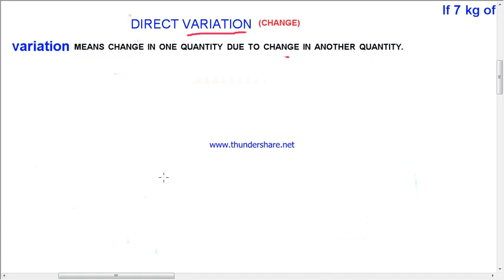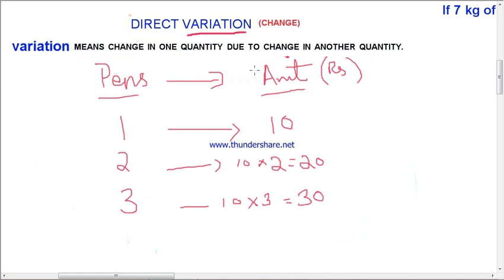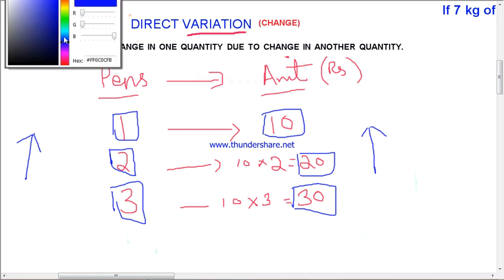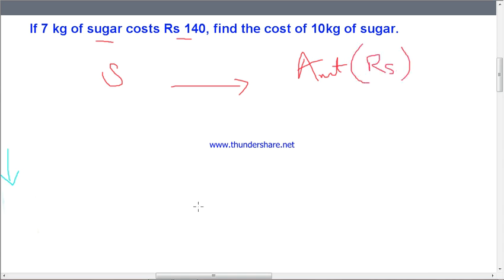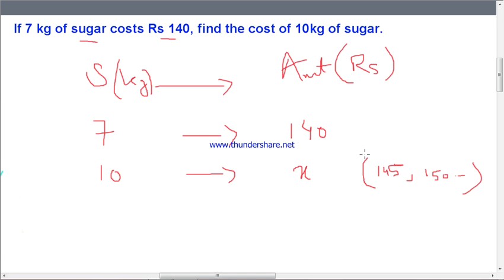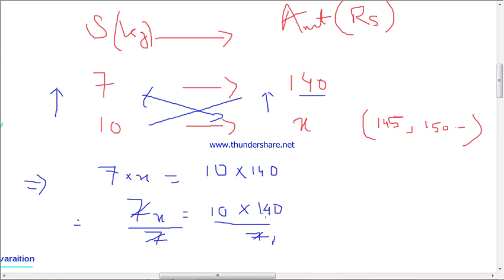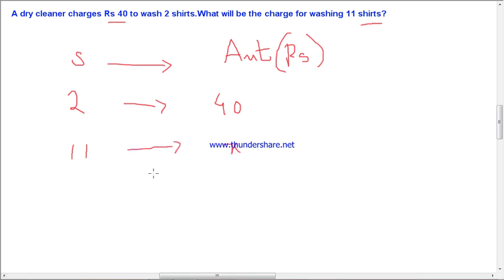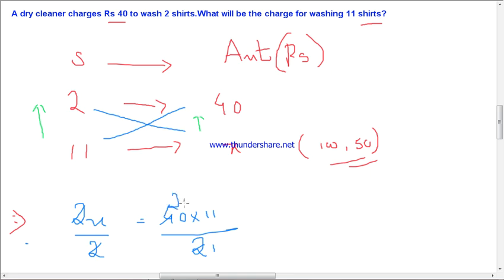CLASS VIII DIRECT VARIATION PART 1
VARIATION IN CASE OF TWO VARIABLES OR QUANTITY